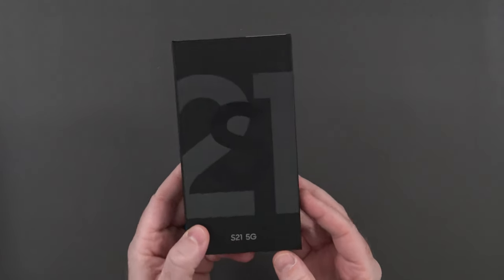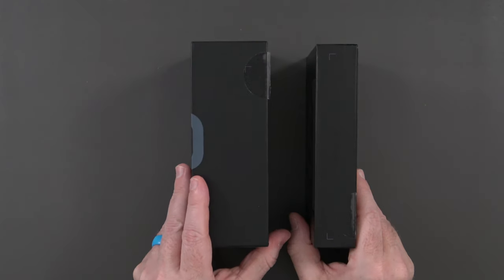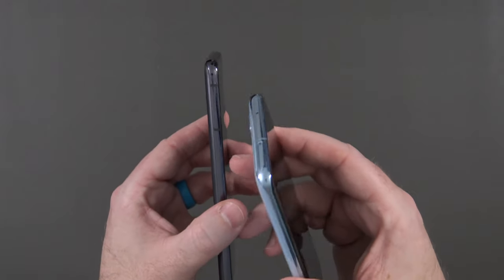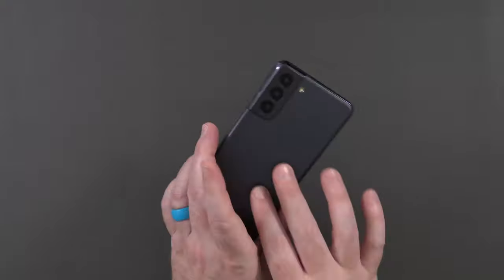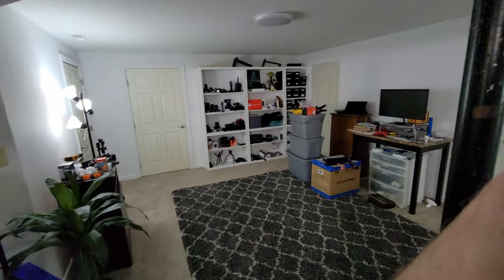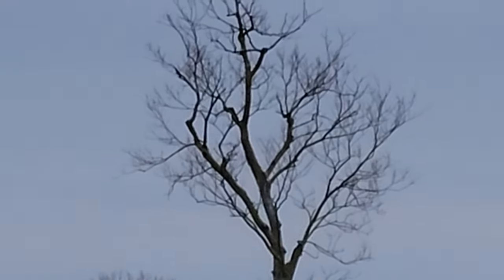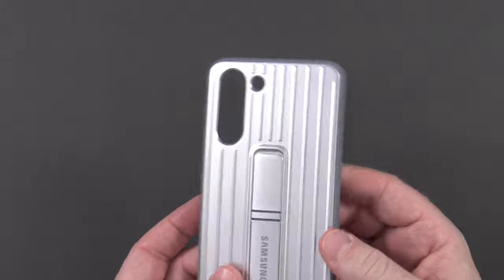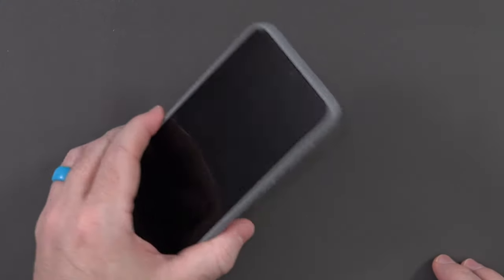Samsung Galaxy S21 Unboxing and Sample Video